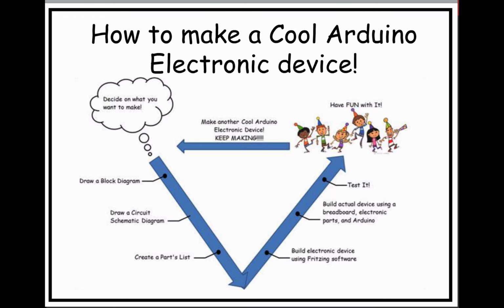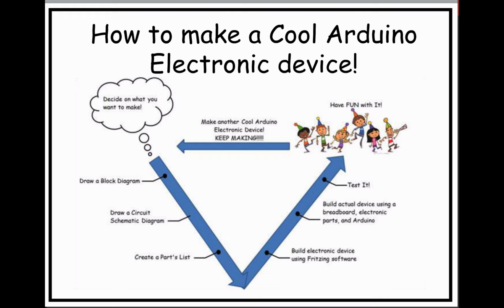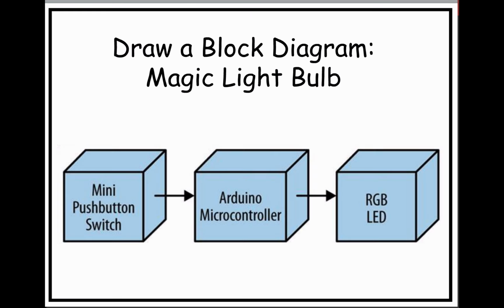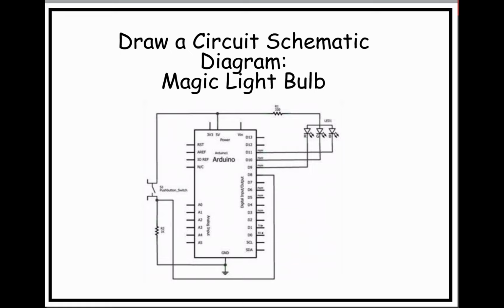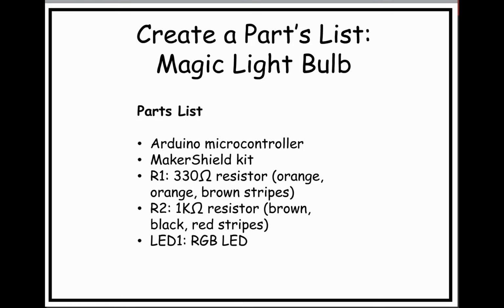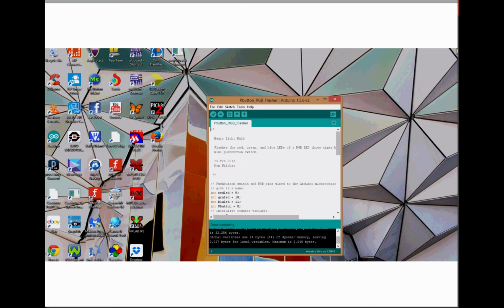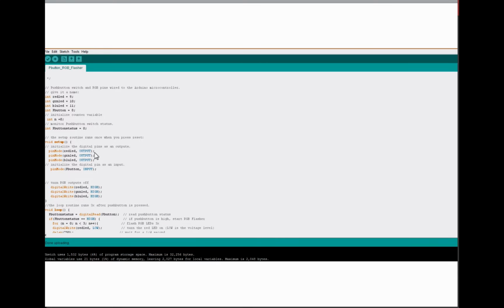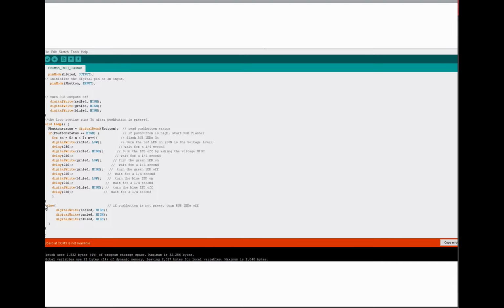O'Reilly Webcast: Create Cool Projects with Arduino and Electronics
Congratulations! You are the proud owner of the Ultimate Arduino Microcontroller Pack. But now what? In this webcast, we will highlight several Arduino projects you can create using this kit and learn about electronics while building fun devices. The projects are examples from the book Make: Basic Arduino Projects.

About Don Wilcher

Don Wilcher is a passionate teacher of electronics technology and an electrical engineer with 26 years of experience. He's worked on industrial robotic systems, automotive electronic modules, systems, and embedded wireless controls for small consumer appliances. While at Chrysler Corporation, Don developed a weekend enrichment pre-engineering program for inner city kids. He is the former Department Chair for the School of Electronics Technology of ITT Technical Institute at the Madison, AL campus. Don is now an Electronics and Robotics Instructor at Lawrence County Center of Technology.